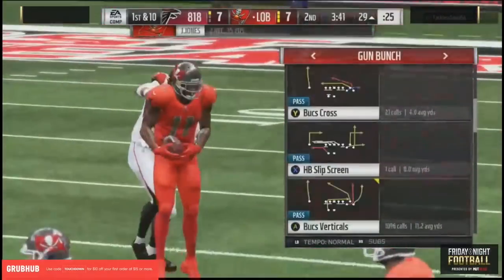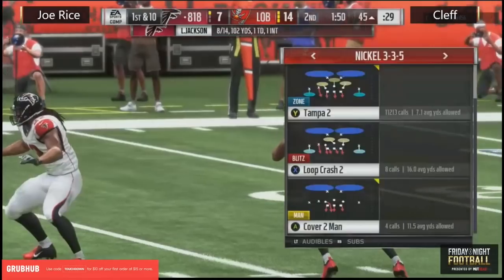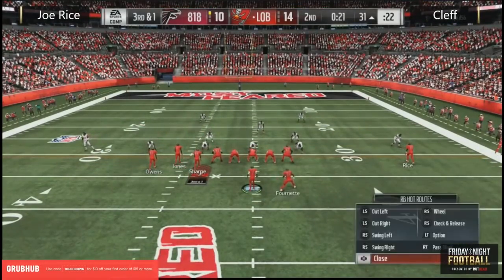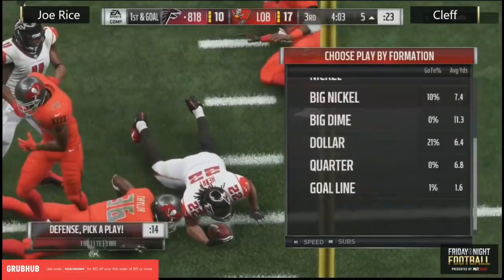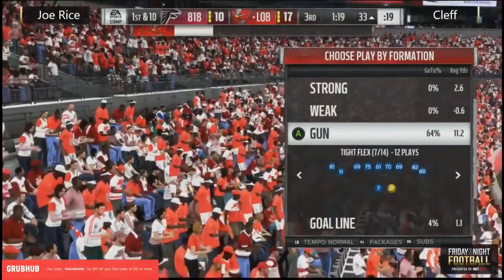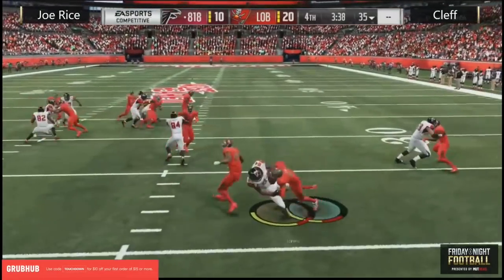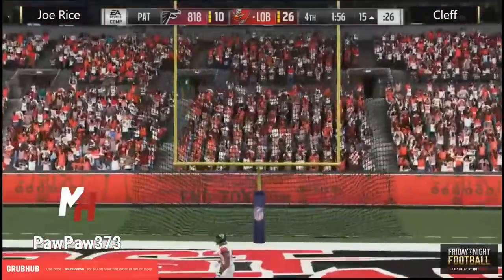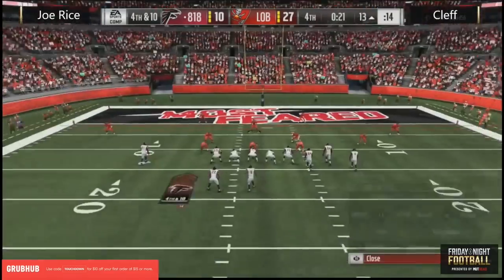Madden 19 | Joe Rice Vs. Cleff | MutHead Tourney